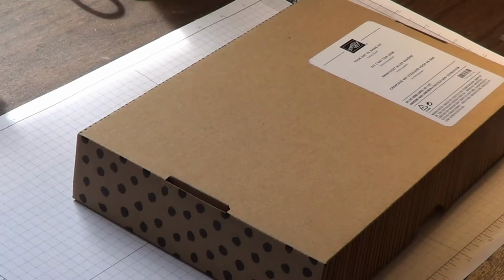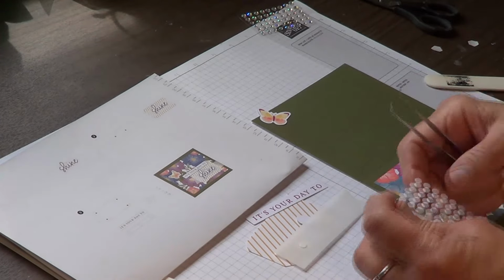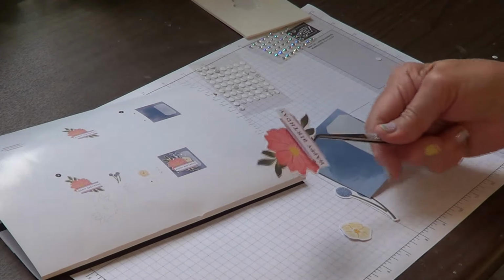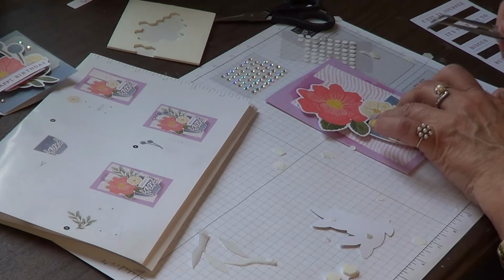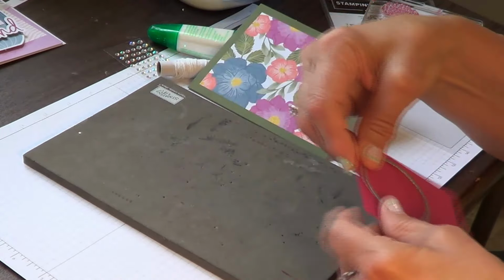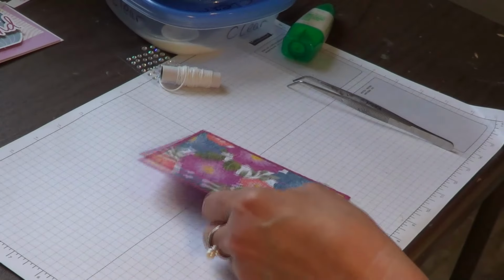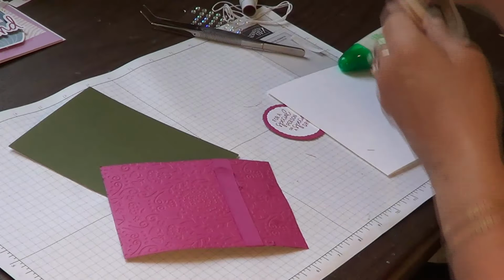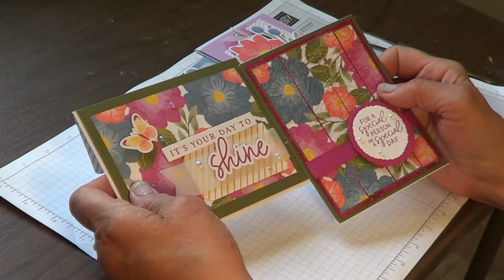SU Your Day To Shine kit plus a Beautiful Alternate card!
Welcome to my Creating Corner! I am Carole Khoury, your Independent Stampin’ Up! Demonstrator. I do hope you give my cards a big Thumbs Up! If you do not have a US demonstrator, I am here for you! All of the links I mentioned, and the materials I used for the alternate card, are listed below.
Want to take a look at all of the Online Kit Collection?

The commission from ALL kits sold from my site goes towards my September Great Cycle Challenge (GCC) fundraiser for the Children’s Cancer Research Fund (CCRF)

Berry Burst cardstock item #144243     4 x 5.25 panel + 3.5 in square scrap

Basic White Cardstock item #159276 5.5 x 8.5, scored at 4.25 + 3 in square scrap